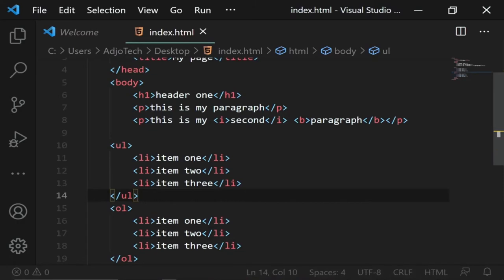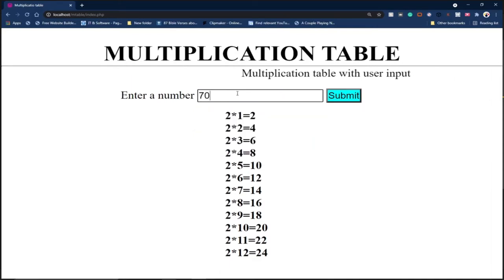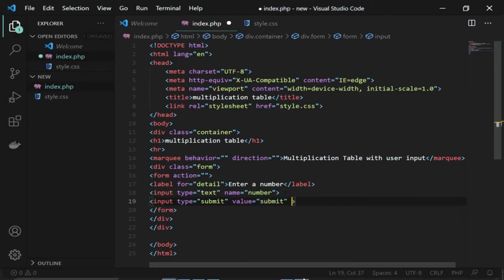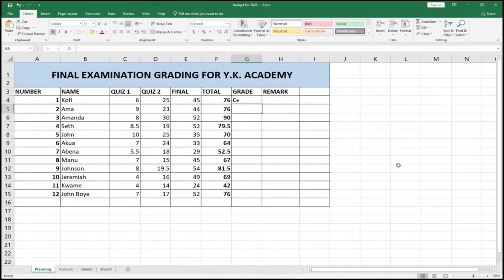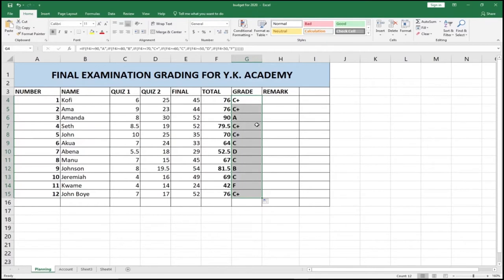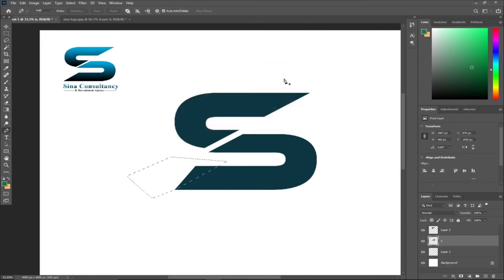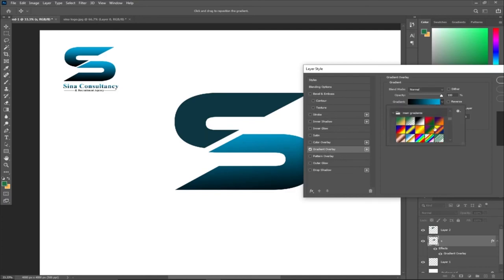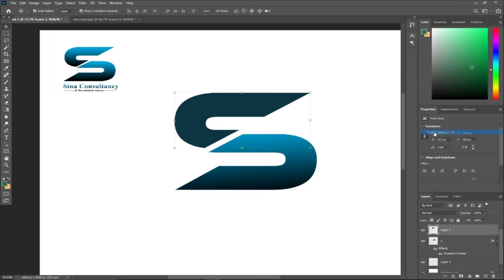Learn coding and digital skills by subscribing to my channel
I will guide step by step and teach you how to become a professional web developer, software developer, digital marketer, graphic designer and give you helpful IT tips and tricks.